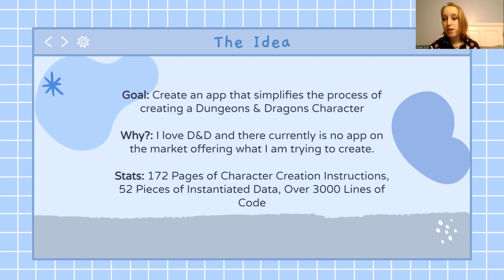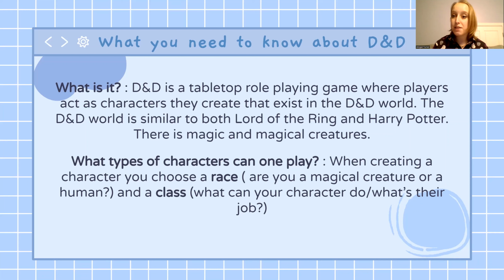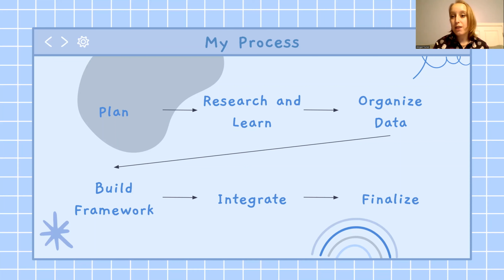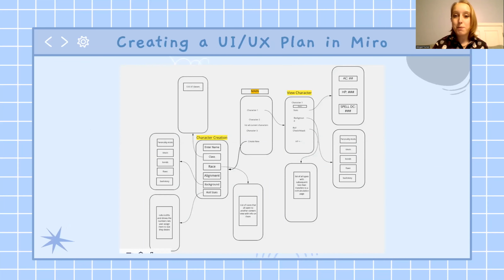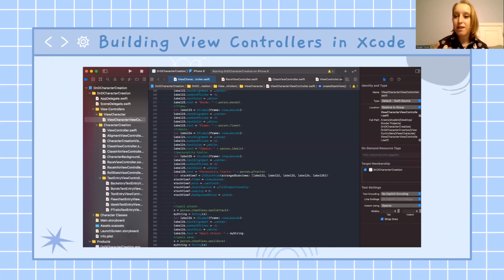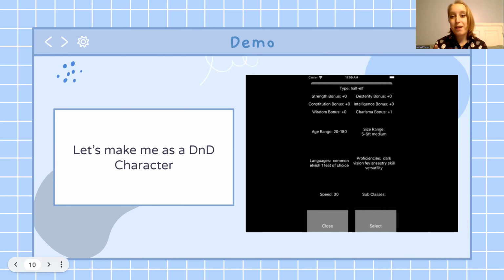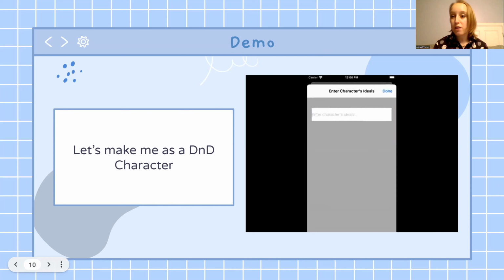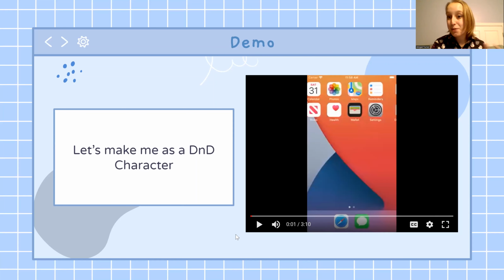Building an app in Xcode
Presented by Abigail Turner
Meredith College CSA Day 2022